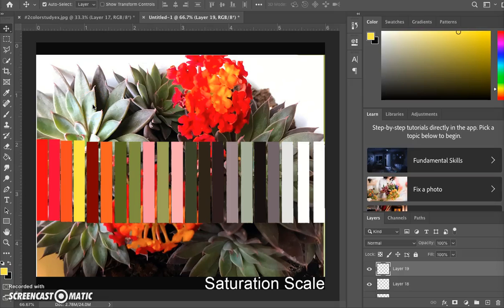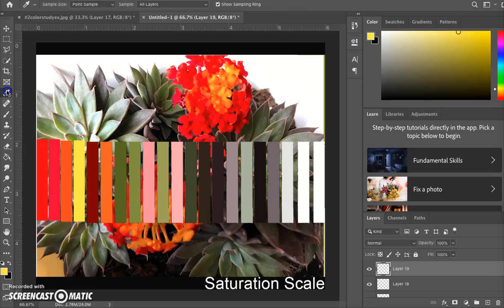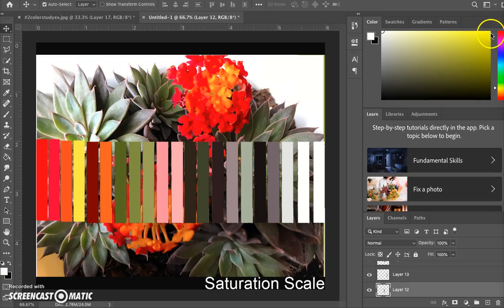saturation equal color chart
This is a demo on creating a Saturation step chart using photoshop.